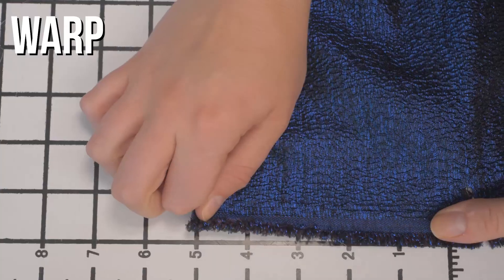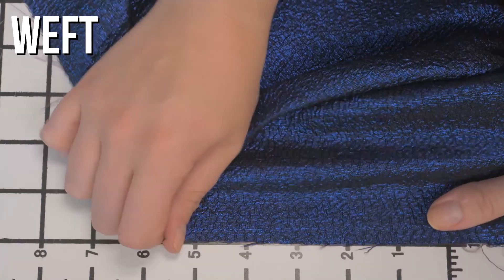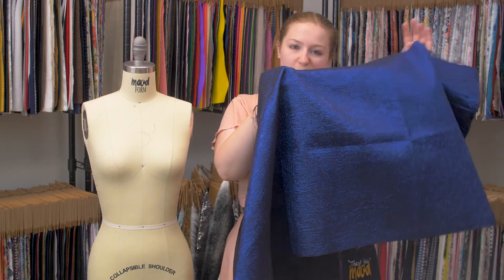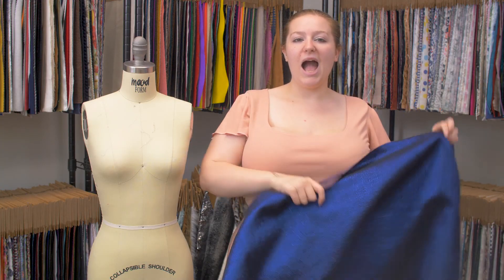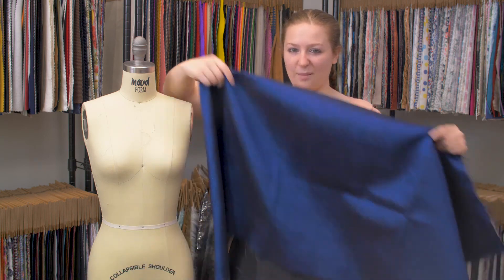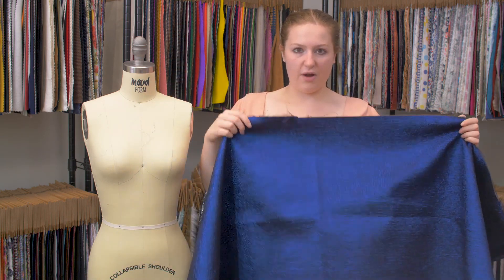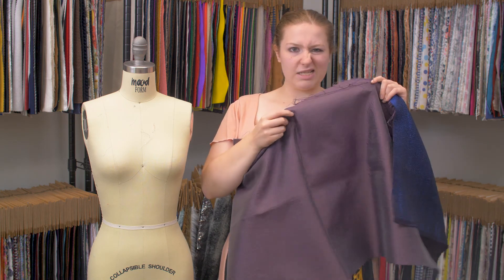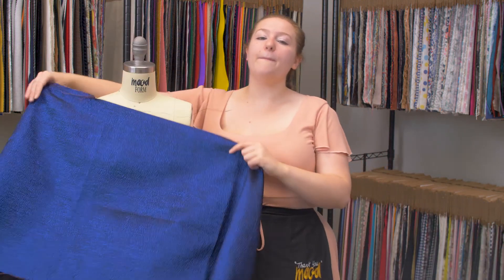Mood Fabrics 122243 Blue and Aubergine Luxury Metallic Brocade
Available online at Electrify your next eveningwear creation with our Blue and Aubergine Luxury Metallic Brocade. A heavily striated pattern breaks a creased, cobalt blue background, giving this fabric a chic, effortlessly cool look fit for the runway. With a lustrous, aubergine back, this fabric has a crisp hand and a billowy drape, making it a fantastic choice for your drop-dead gorgeous sheath dresses, ball gowns, and more. Opaque, a lining may be added for comfort.
Color Family BLUE, PURPLE
Pantone Color 2767 CP, PROCESS BLACK C, 19-1606 TPG
Width 55"
Industry Weight 109 GSM
Returnable No
Categories
All / Applications / Formal Wear Fabrics
All / Applications / Dress Fabrics / Prom Dress Fabrics
All / Applications / Bottom Fabrics / Skirt Fabrics 1
All / Applications / Dress Fabrics
All / Applications / Outerwear Fabrics / Jacketing Fabrics
All / Applications / Outerwear Fabrics
All / Staging